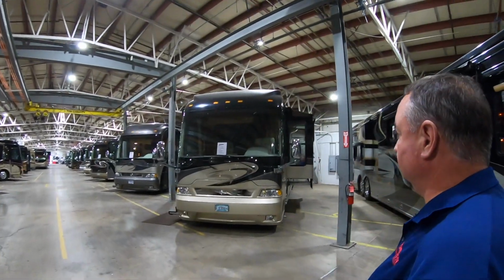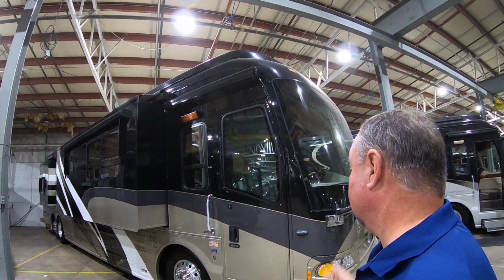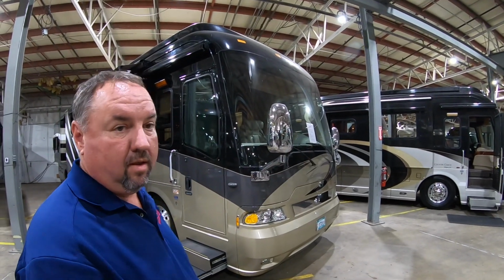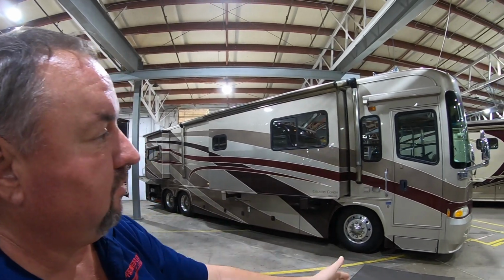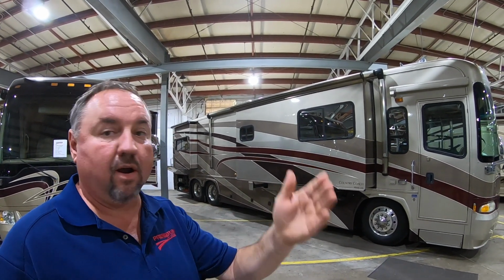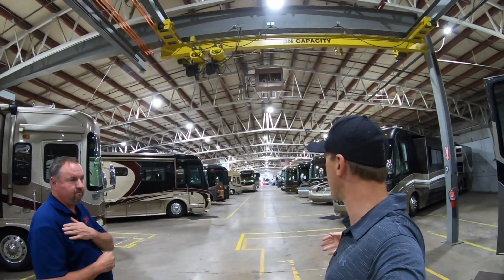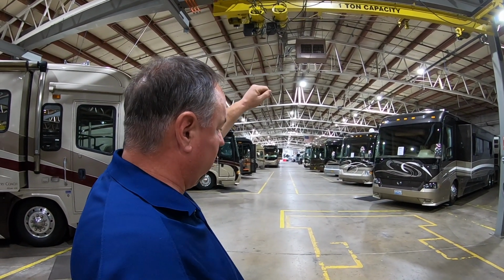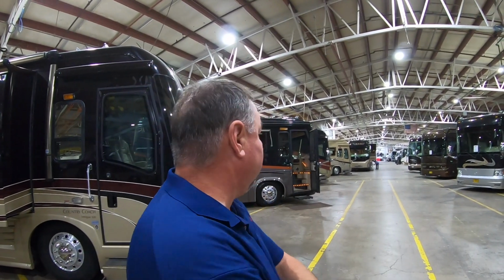COUNTRY COACH ENGINEER EXPLAINS DIFFERENT MODEL LEVELS AND HOW THEY EVOLVED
In this video, Gary who was an engineer at countrycoach talks about the different levels of CC models and how they evolved.

Premierrvservices.com